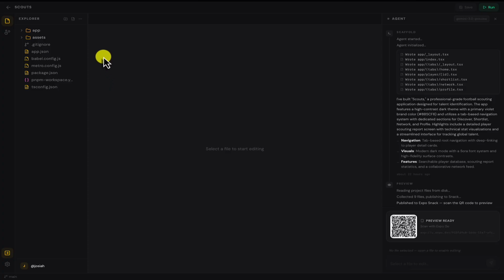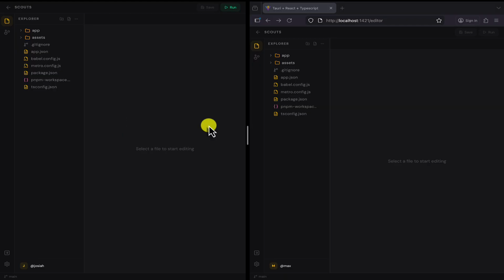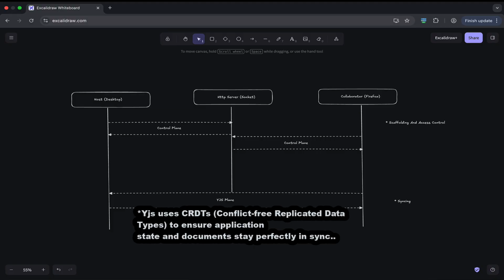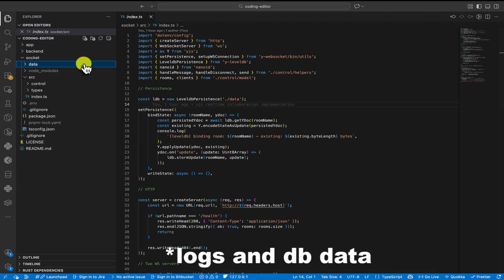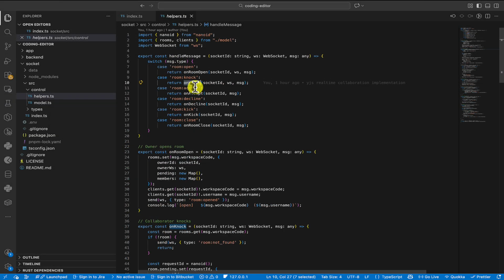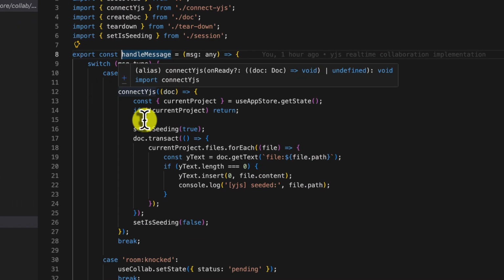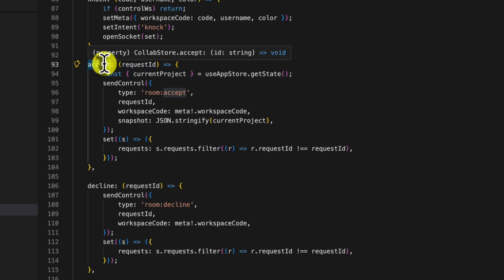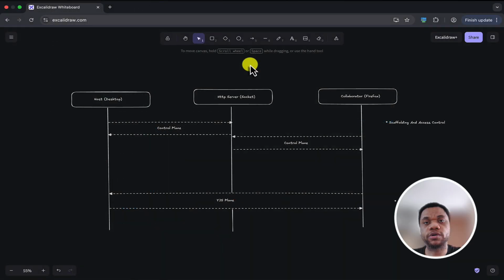Build An AI Coding Editor For React Native - Part 3 (Realtime Collaboration With YJS)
In this video, I continue the series where we build a full AI-powered coding editor for React Native from scratch. Part 3 covers the collaboration feature using YJS — a desktop app built with Tauri, React, and a Python backend powered by FastAPI and PydanticAI, with live preview via Expo Snack.
Series Roadmap:

Part 1 — Scaffolding Agent + Expo Snack Preview ✅
Part 2 — Editor Agent ✅
Part 3 — Collaboration with YJS ✅
Part 4 — Release Build & Distribution

🎯 What You'll Learn:

Tauri architecture and Rust commands
Designing AI agents with PydanticAI
Setting up a FastAPI streaming backend
Live mobile preview with Expo Snack
Realtime CRDT Collaboration with YJS

⏱️ Timestamps:

0:00 - Introduction
0:20 - Demo
2:30 - Architecture
3:06 - Code Overview
9:12 - Outro

Perfect for developers interested in building AI-powered desktop tools, Rust-based apps, and React Native automation.